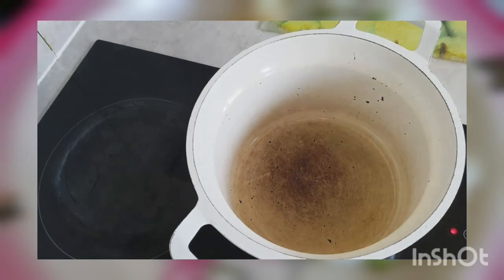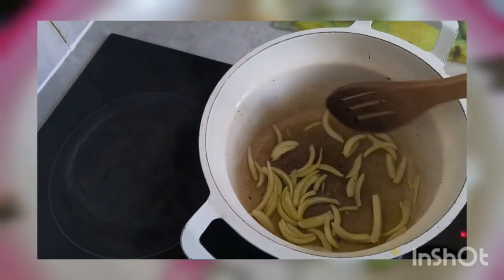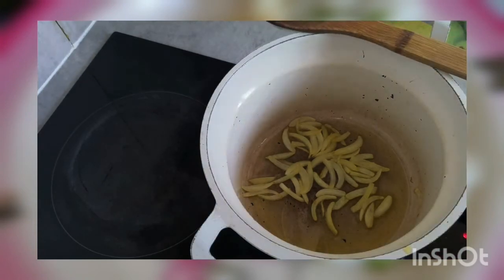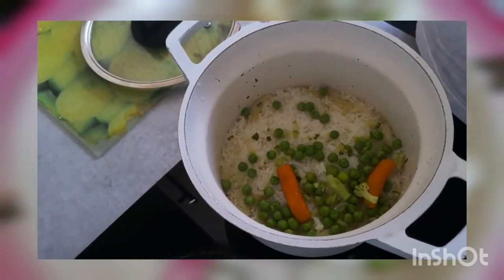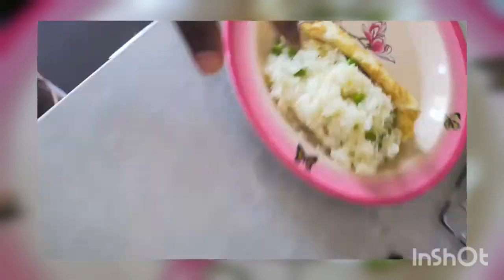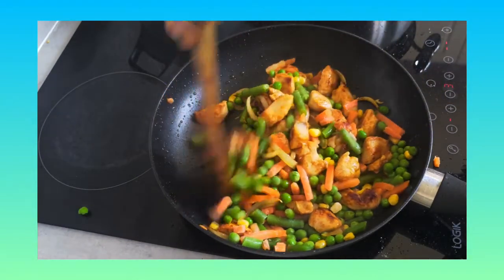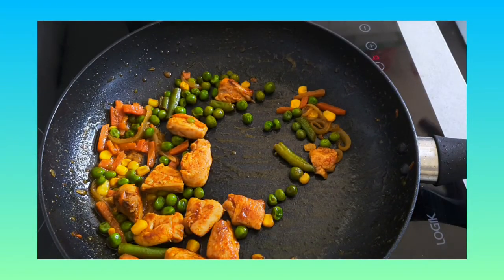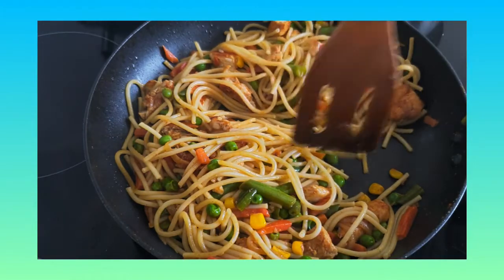How To Make Lockdown Recipes | 5 Easy Dinner recipes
check of the Tips and Advice when cooking in this video.

Stir Fry
Season meat or anything to replace meat
3/4 teaspoon Garlic, Ginger, salt and chilli powder
Vegetables (Any amont)
30ml water
Add rice or Noodles to the mixture.
Or you have it like that.

Oil rice
3 Tablespoons of oil
1 cup rice
3/4 of onion
300ml water
3/4 salt

Ham and cheese toastie
Ham
Cheese
Bread
Butter